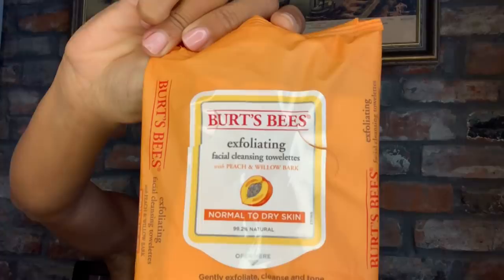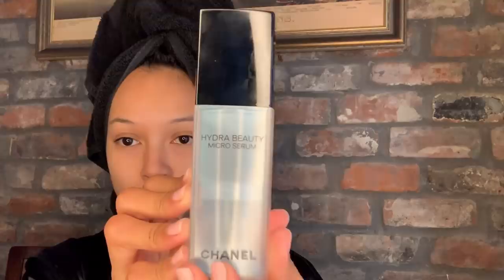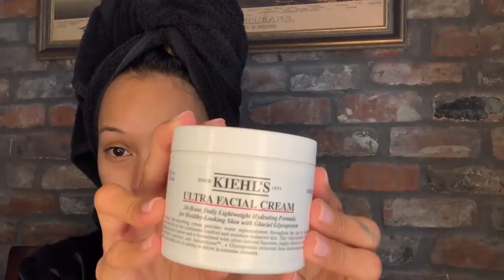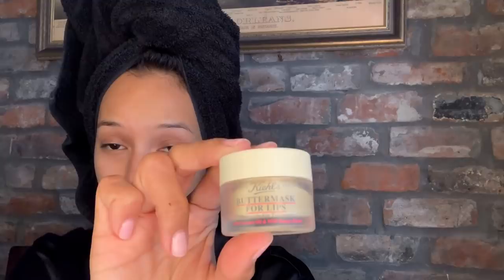MY SKINCARE ROUTINE 2019 | KARRUECHE TRAN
What are your thoughts on my skincare routine and do you use any of these products? What is your skincare routine?